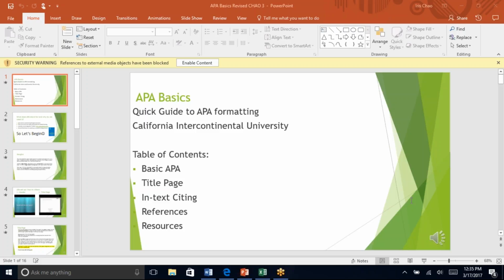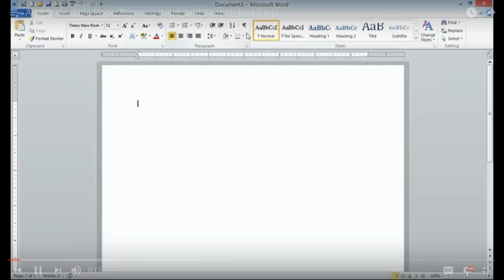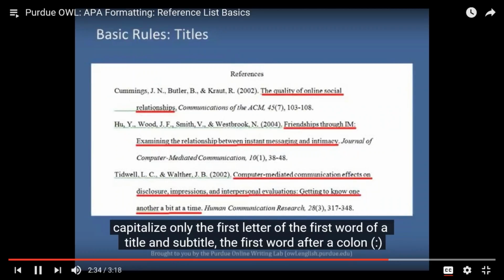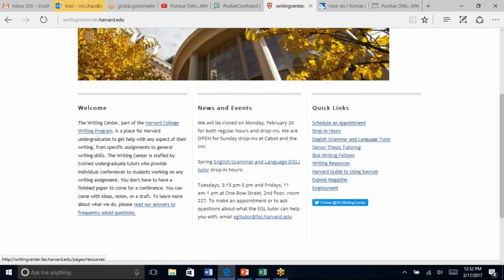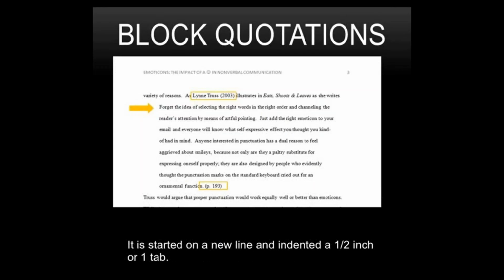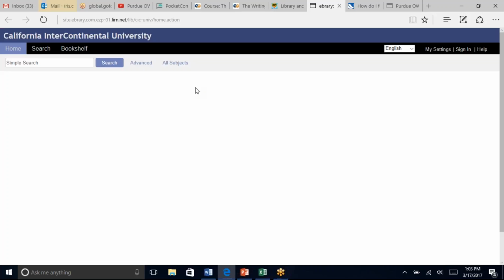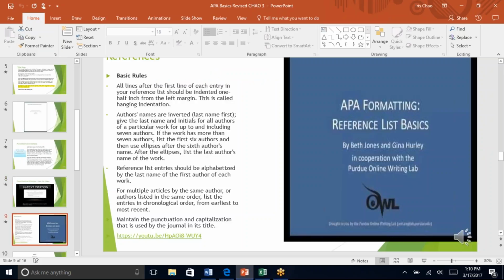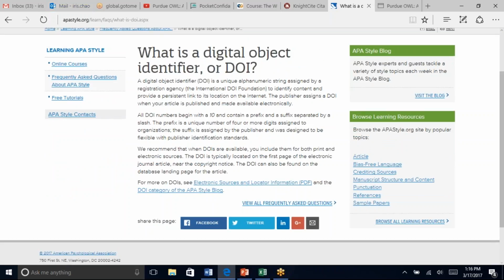2017 03 17 12 33 Faculty APA Workshop